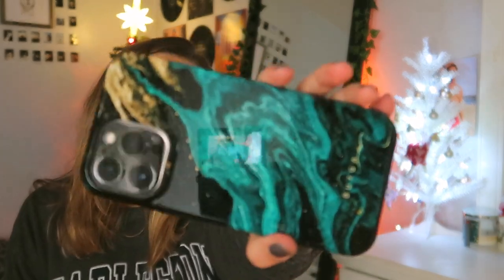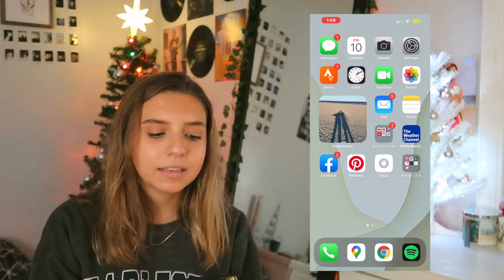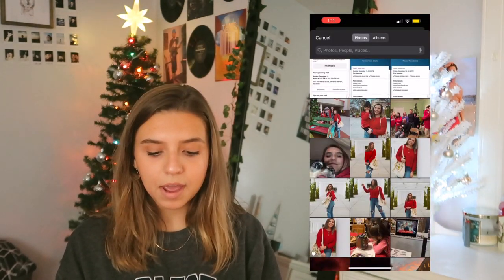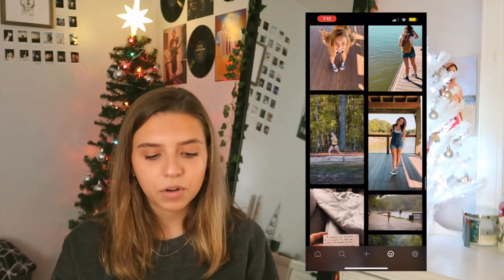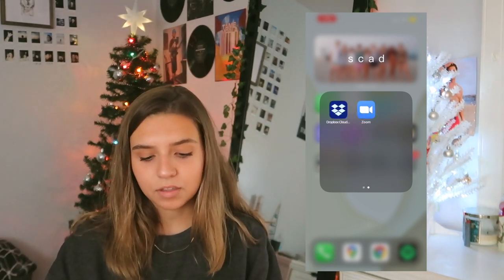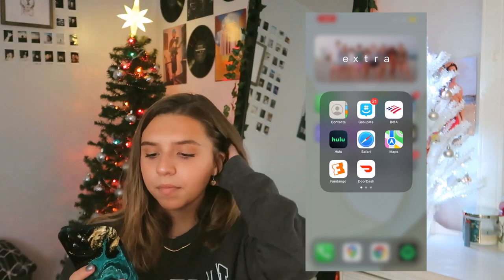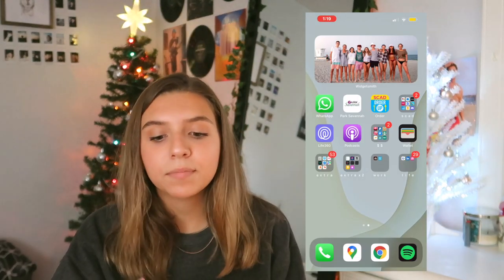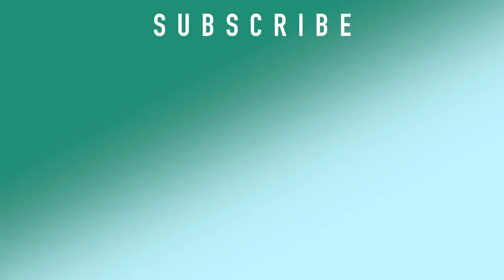what's on my iphone 13 pro max *graphite* 2021!! || joselyn marie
Hey! Thank you guys SO much for watching!

(we CAN do it hehe)

I LOVE YA’LL SO MUCH, THANK YOU FOR ALL THE LOVE AND SUPPORT.

✰ FAQ:

19!

Freshman at Savannah college of Arts and Design!
✰ What app do you use to edit?